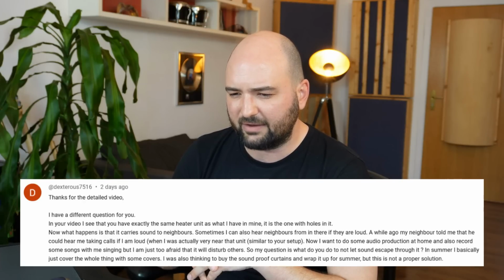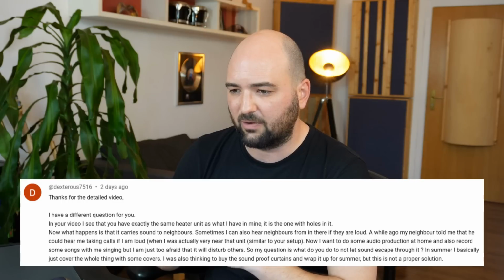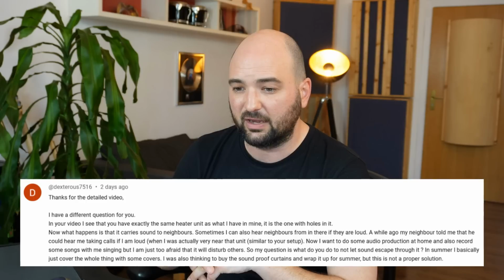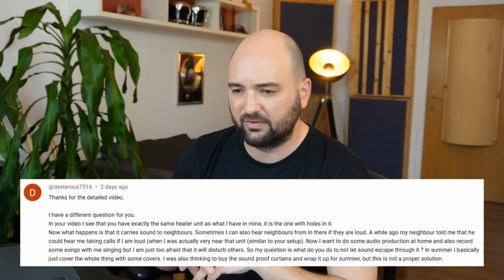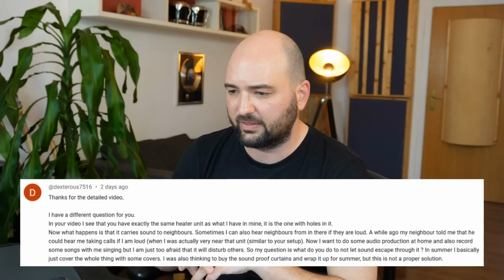Knowledge Bomb #11: Low cut speakers, desk reflections, PSI AVAA etc.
►► Download the FREE Home Studio Treatment Framework and get everything out of your room and speakers

Learn how to build your own professional-looking broadband bass trap that works down to 40Hz and a diffusor front that keeps your high-end lively:

It’s time for another YouTube Comments Knowledge Bomb!

As always, this is where I answer your questions from the YouTube comments.

Of course we’ve got chapters, so feel free to binge the whole thing, or jump to whichever question tickles you the right way first.

Timecodes:
00:00 - Intro
00:35 - FREE Home Studio Treatment Framework
02:09 - Low cut speakers to remove room modes?
03:43 - Peak @ 27Hz best solution
07:57 - Desk reflection affected frequencies
09:47 - Using room modes to counter peaks and dips?
11:25 - Why do some masters made on uber high end speakers sound terrible?
14:06 - PSI AVAA for low end control
15:09 - Can the computer screen affect depth perception?
18:22 - Tilt speakers up to reduce desk reflection?
21:21 - 100Hz to 400Hz build up
23:47 - Noise escaping through radiator